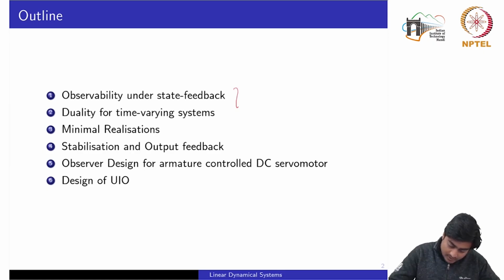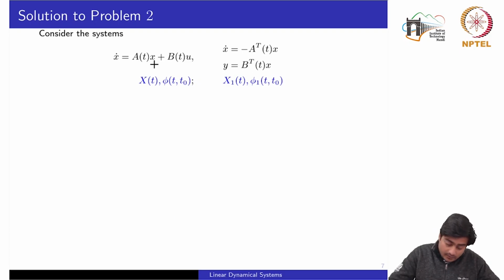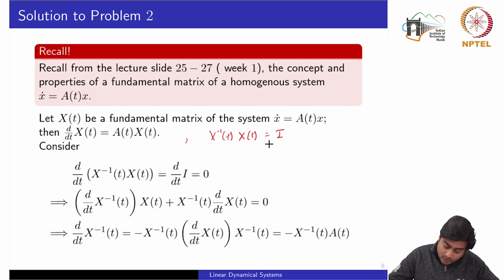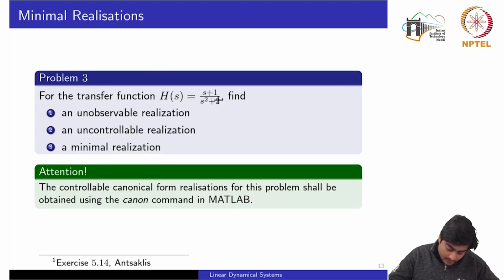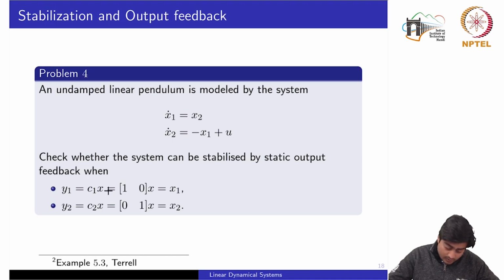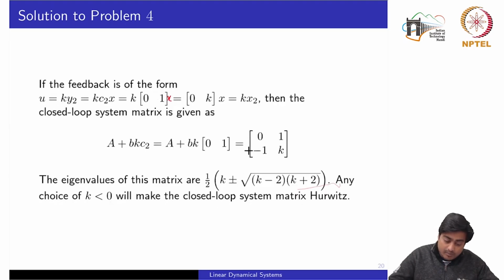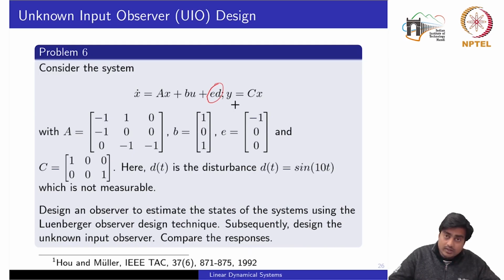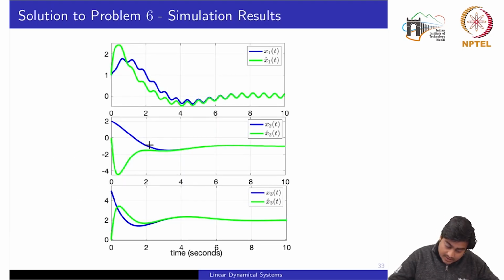Tutorial- 7 and 8 (combined)